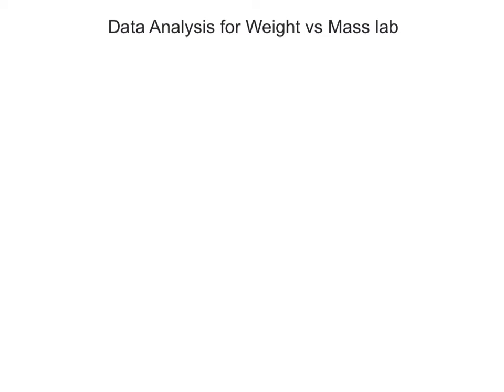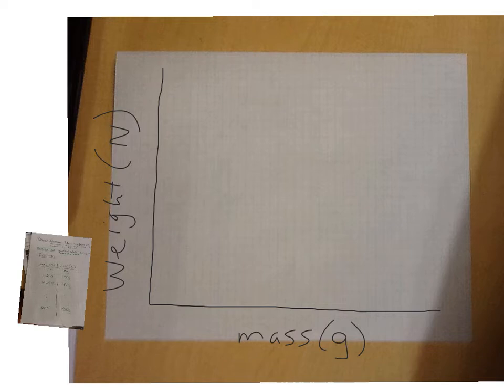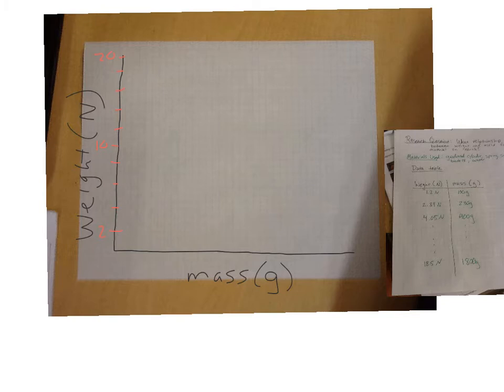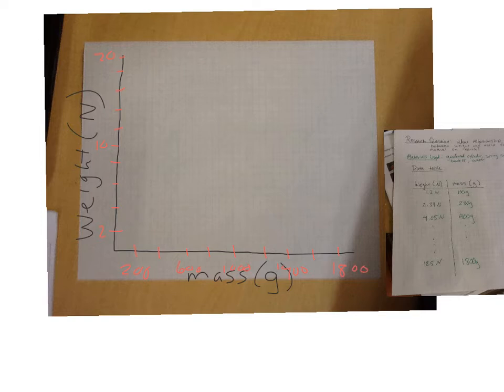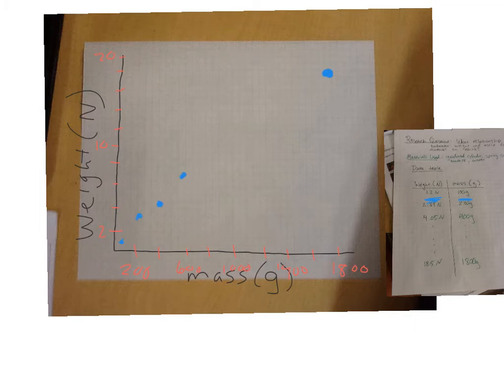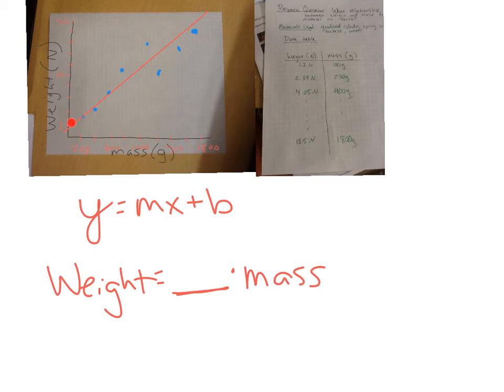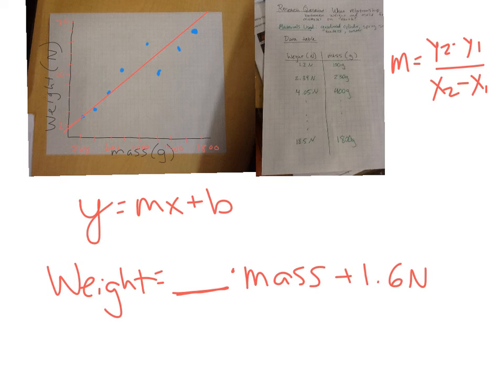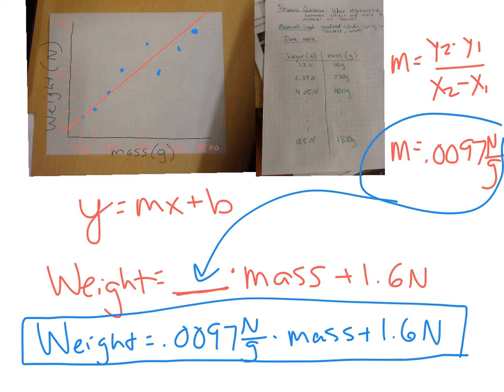Weight vs mass data analysis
Use this video to help with your graphs